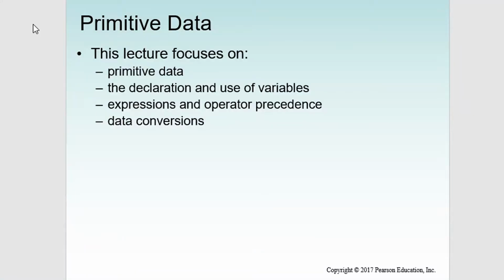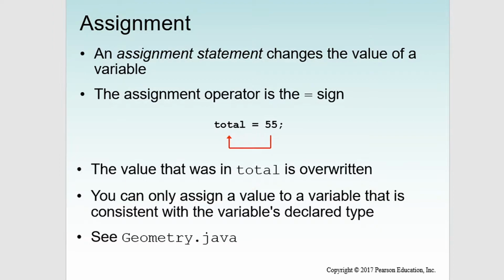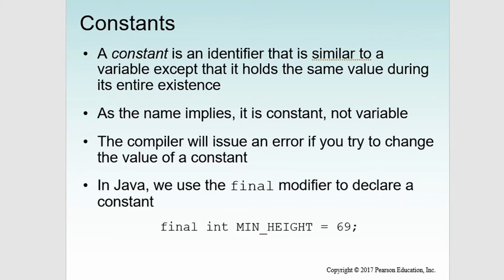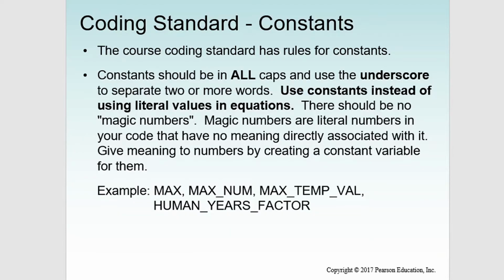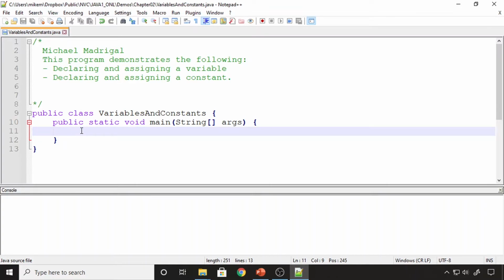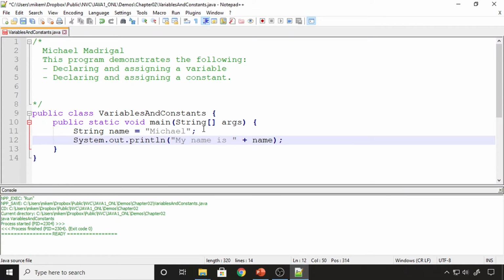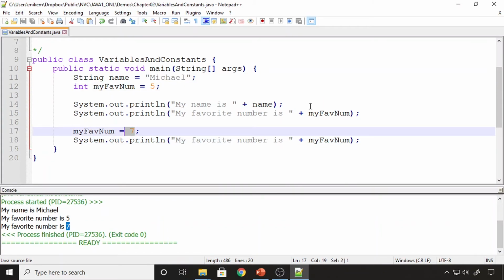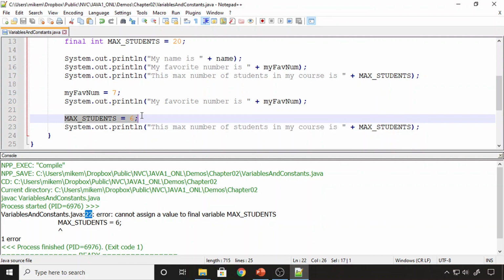Java 1 Online, [2.01] Data and Expressions: Variables and Assignment